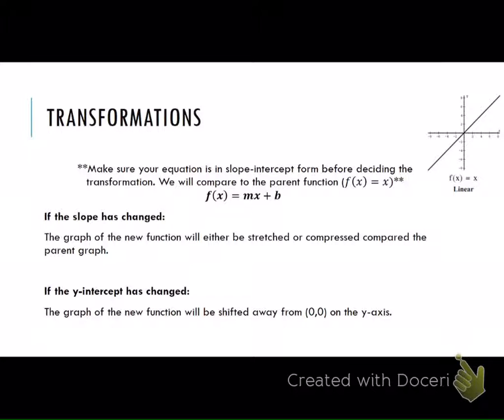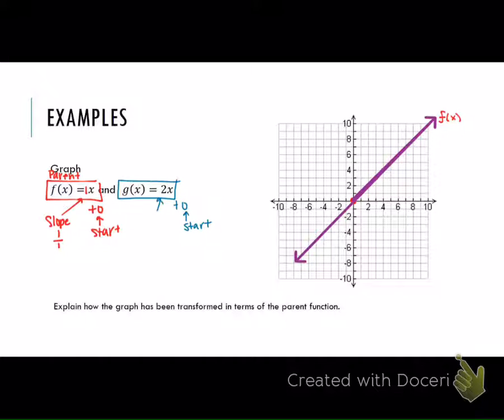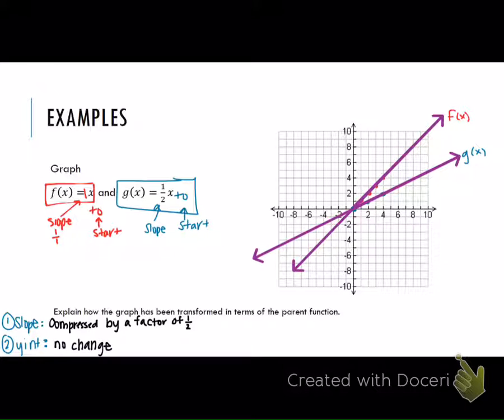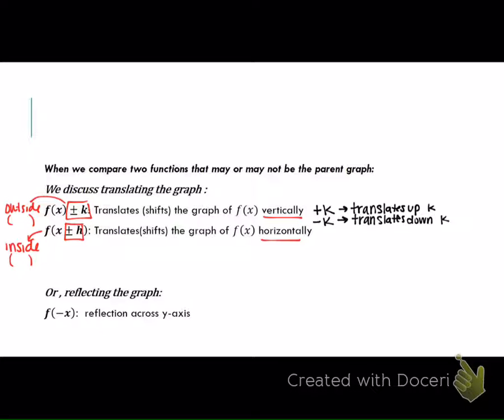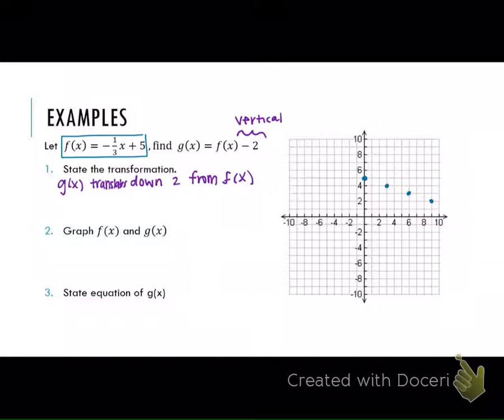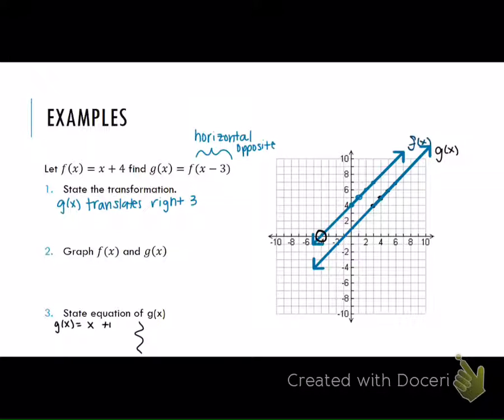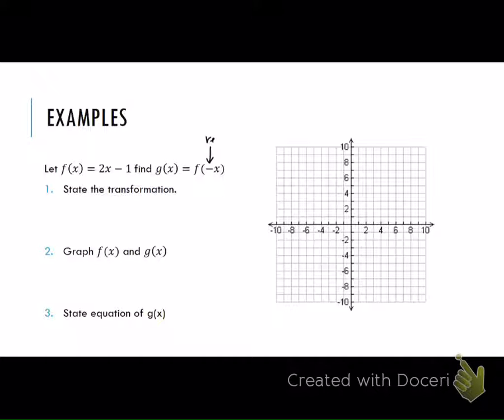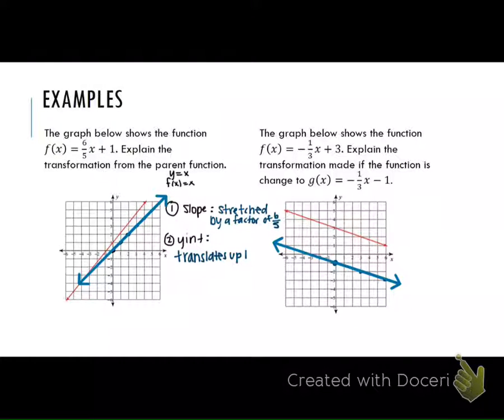Transformations of Lines